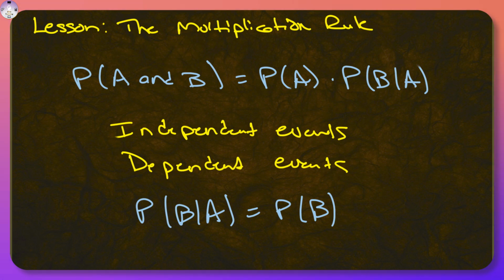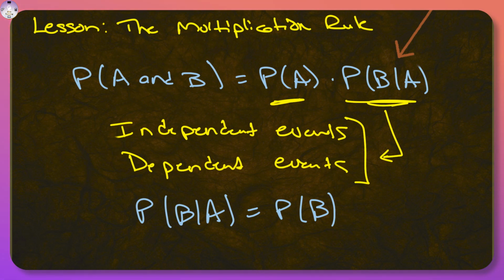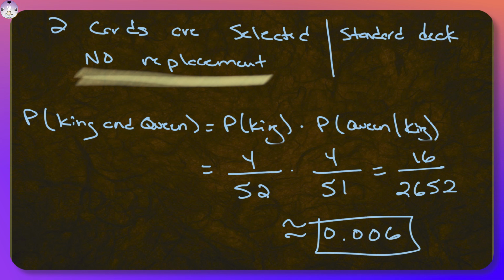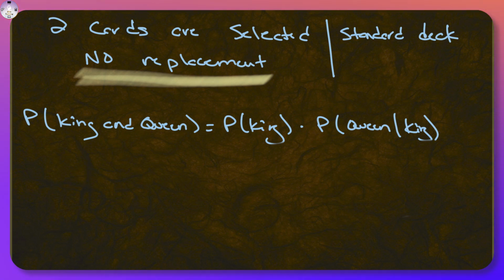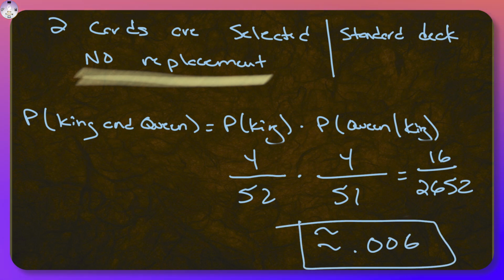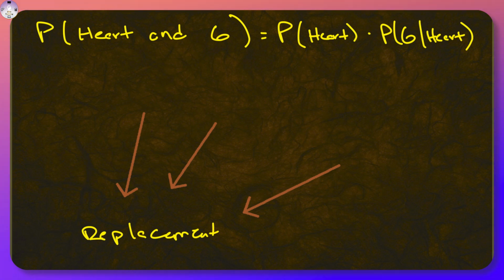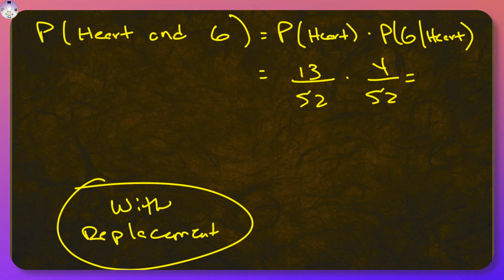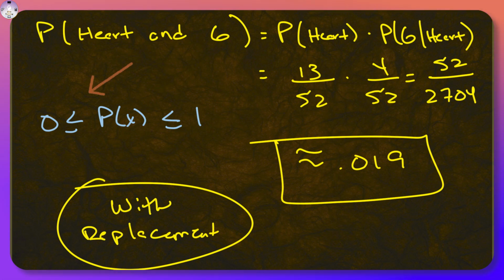The Multiplication Rule - Probability - BCOA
Video defines the multiplication rule in probability and gives several examples.  This builds on the previous that discussed our opening "snow day" problem.